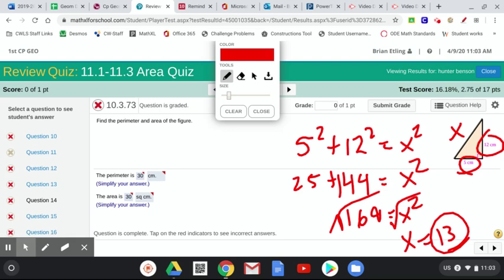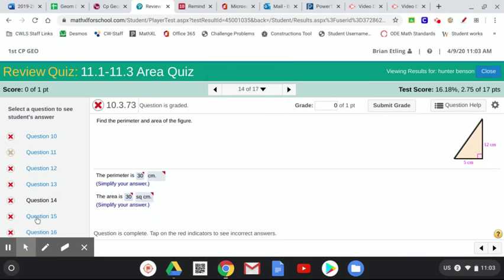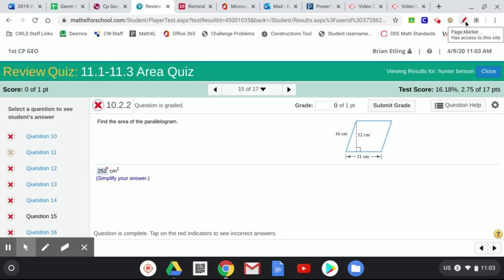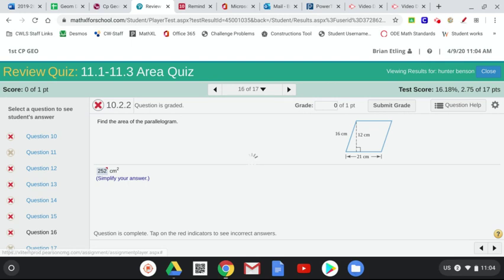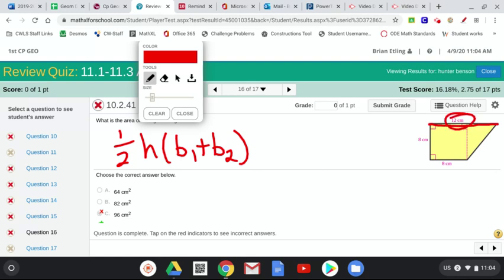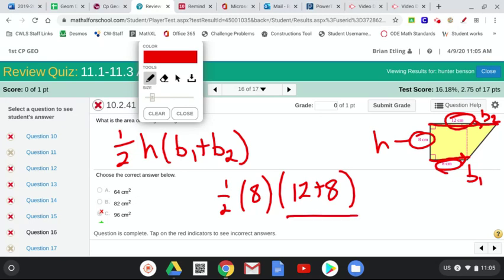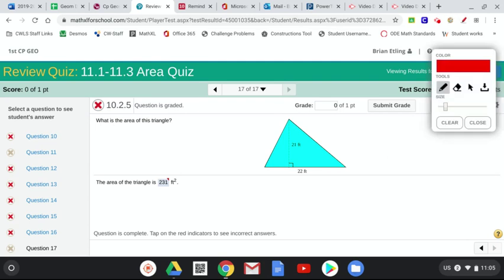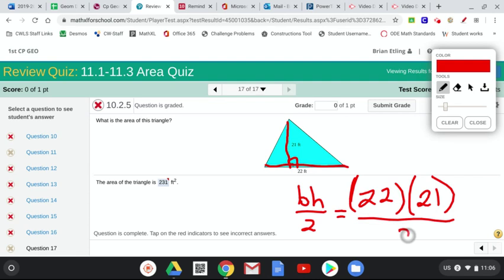HB 11.1-11.3 Quiz (3)